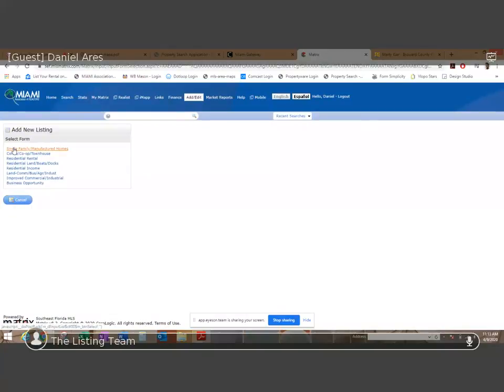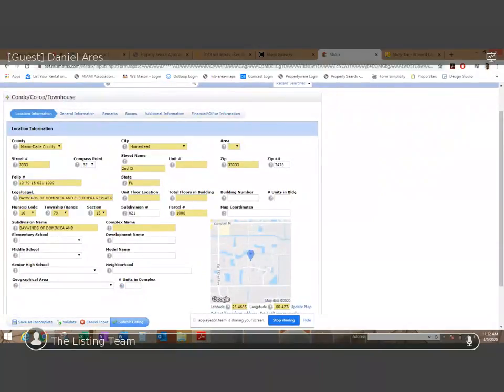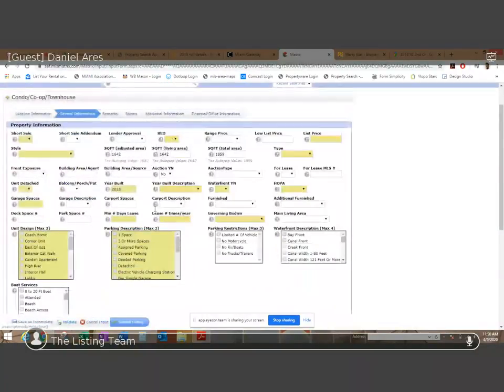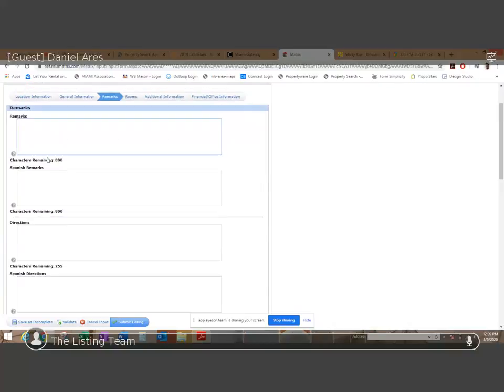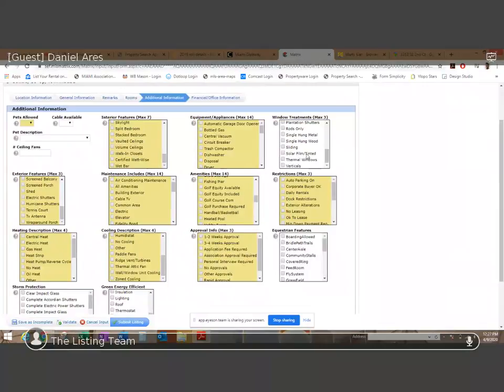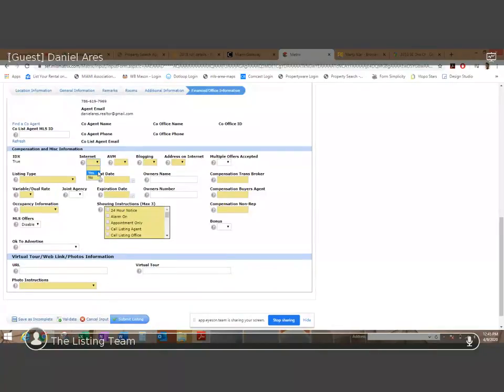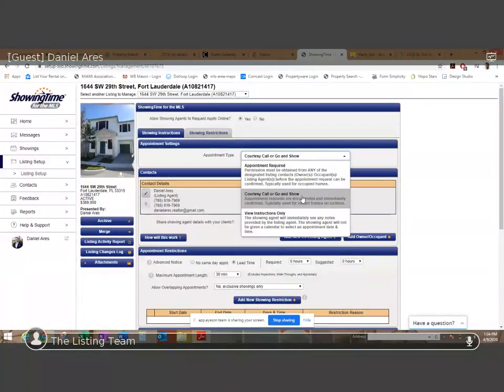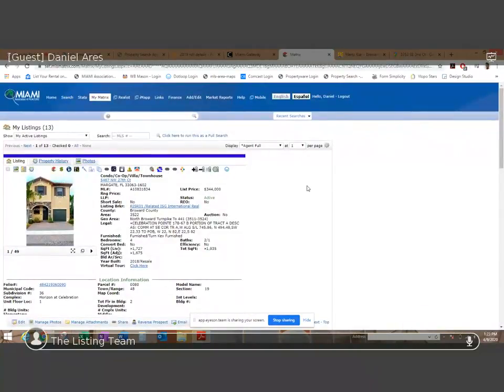Live Stream MLS Training For TheListingTeam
Get Your Questions answered by a RealEstate Professional at The Home Owners ListingTeam at RelatedISG International Realty.

The Home Owners Listing Team at RelatedISG International Realty Team is a team with over 50 years of experience and over 200 Million in sales. We leverage The Power Of Relationships and Craft Real Estate Solutions Around You.

We consider ourselves a small firm with professionalism and reliability to exceed all of your expectations. We are fully capable, experienced and knowledgeable to help make your real estate search highly efficient.  We keep up with the new trends and put in, considerable effort to put your dream into action.

00:00 - [ Content of first chapter ]
01:00 - [ Content of second chapter ]
02:00 - [ Content of third chapter ]

Listing Team at RelatedISG VirturalRealtor - Virtual Open House

Home Owner Listing Team at RealtedISG provides everything you need to buy or sell a home in South Florida and the surrounding areas. As a real estate consultant, we can help you learn more about the market value of your home. we can assist you to search for homes in detail with plenty of photos and information about the communities or schools you're interested in. We can offer any assistance with foreclosed homes, houses for sale in South Florida, real estate listings and any other questions you may have.